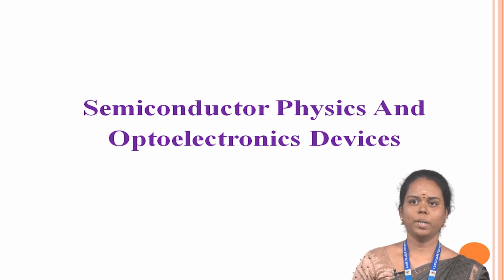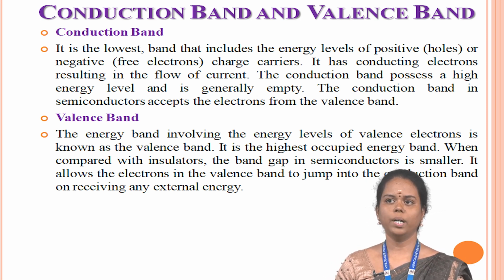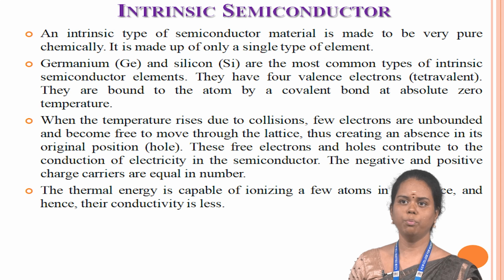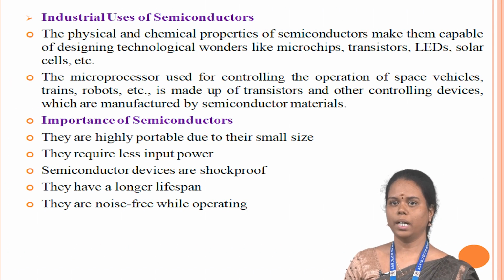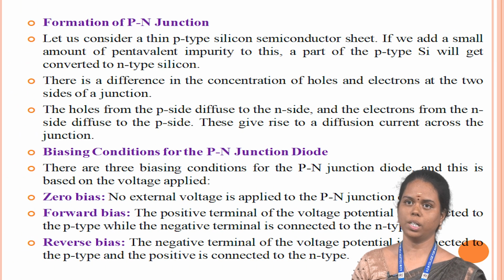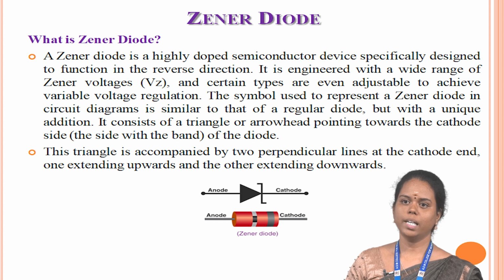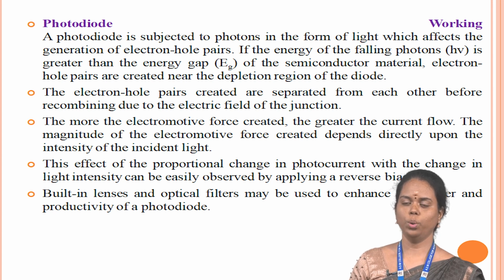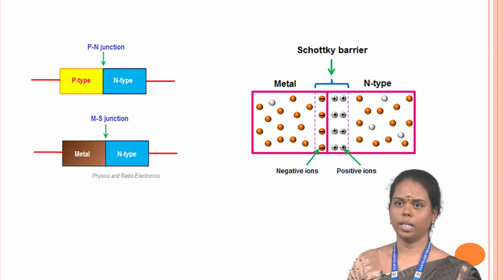SEMICONDUCTOR PHYSICS & OPTOELECTRONICS DEVICES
LECTURED BY
Ms.R.RUBASHRI,
NAGAPATTINAM.